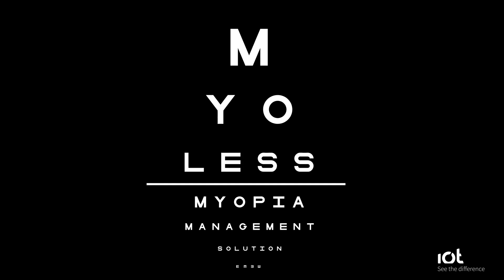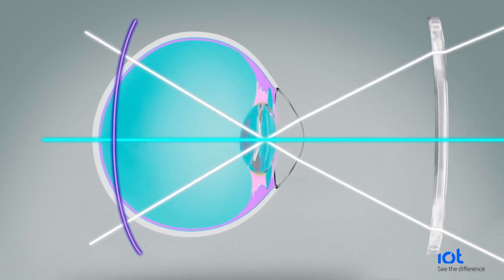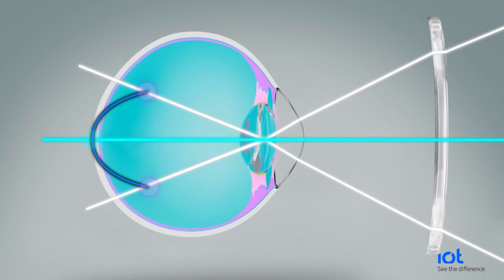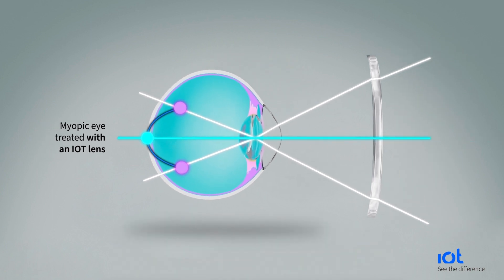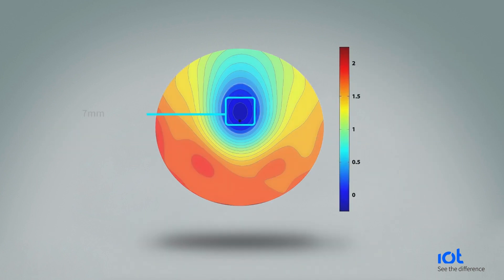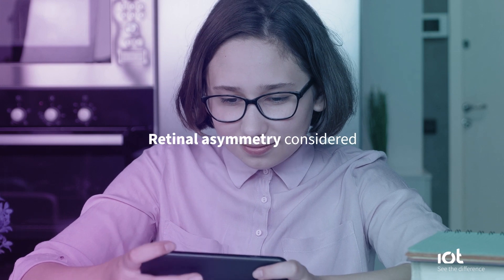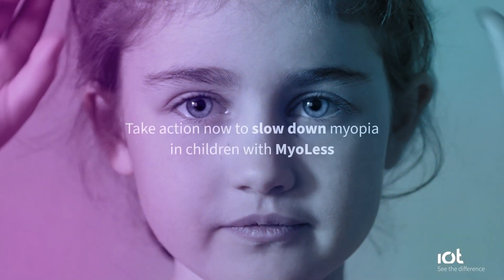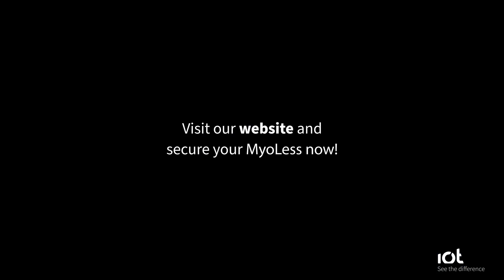Introducing MyoLess from IOT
IOT's new myopia management lens, MyoLess, is the perfect solution for laboratories and ECPs to serve families with myopic children.

This lens is not only extremely effective in slowing down the rate of increase in myopia; it also combats ocular elongation thanks to its unique Myo Free-form Technology, which adapts to the nasal and temporal asymmetry of the retina.

In clinical trials carried out with European children, wearers of this new lens had an astonishing 39% lower increase in axial length growth after 12 months, compared to wearers of a single vision lens.

Manufactured with free-form technology, MyoLess is compatible with any standard single vision blank, reducing laboratory costs and lens inventory. It is also aesthetically pleasing, with no visible traces of the treatment showing on the lens surface.

to add MyoLess to your product portfolio.

This product is not available in the USA.